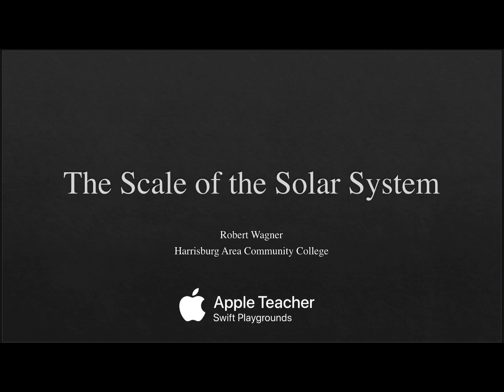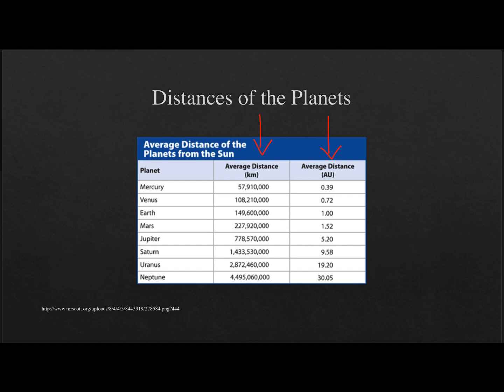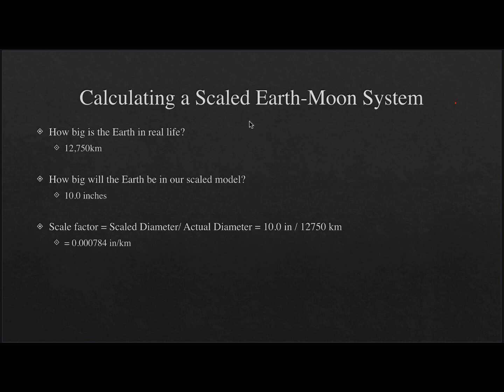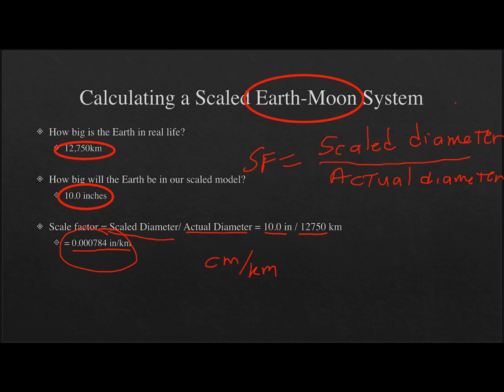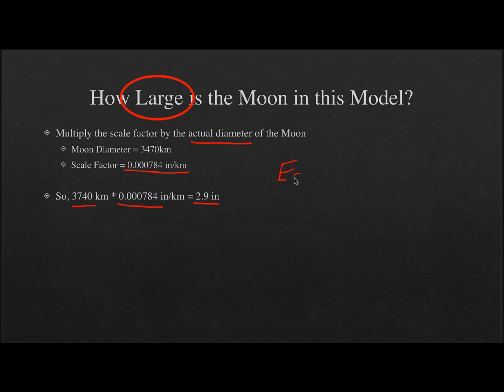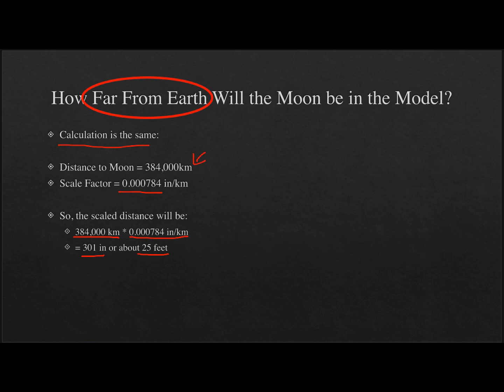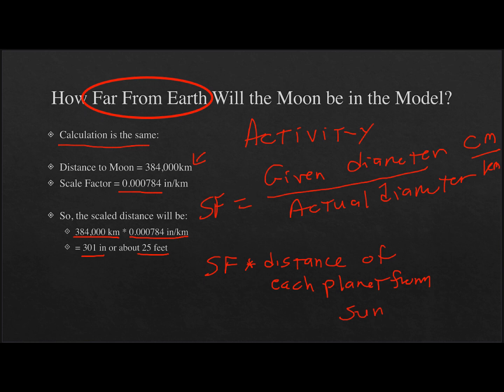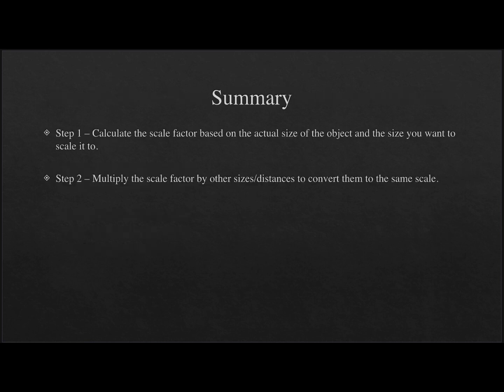Solar System Scale Calculation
This video is an explanation to go along with an activity I do in my classes in calculating a scale model of the solar system